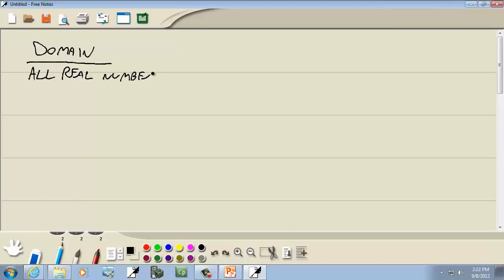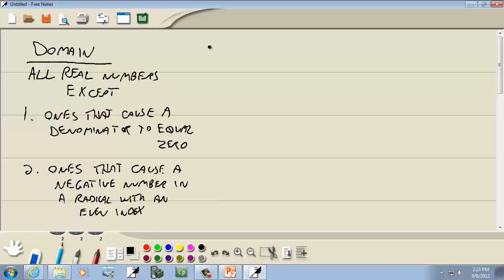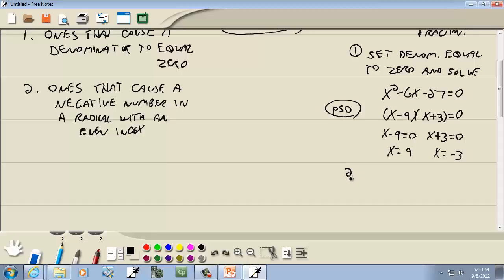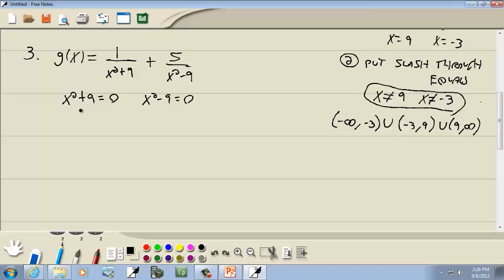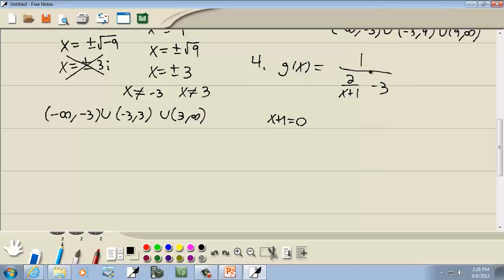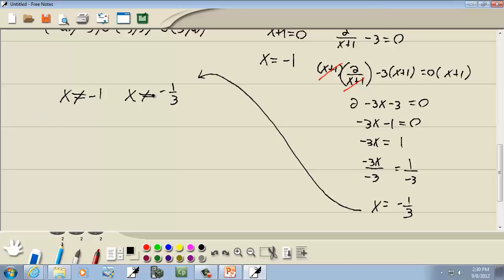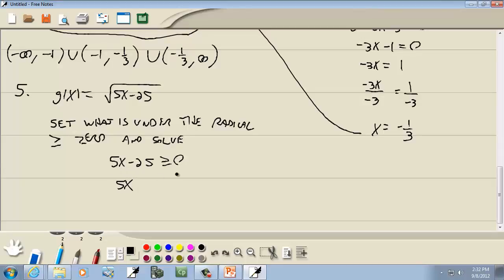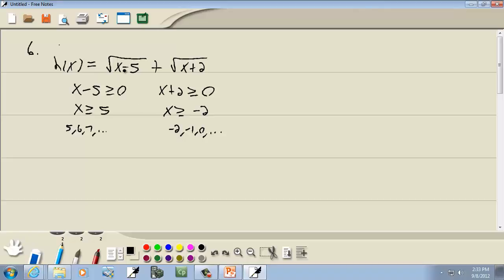College Algebra - Domain of Functions